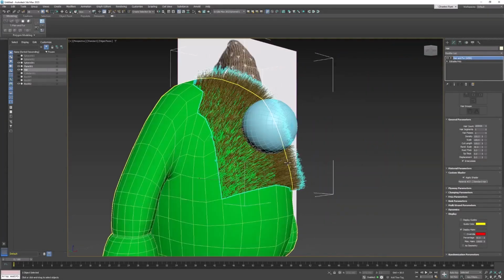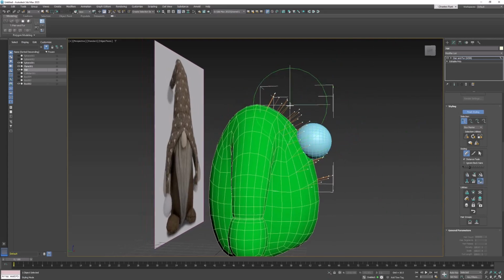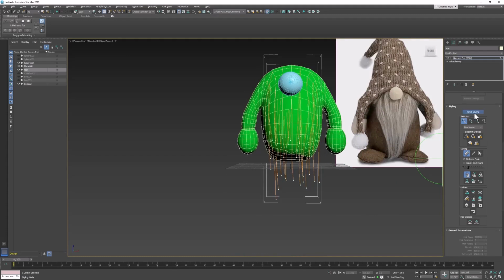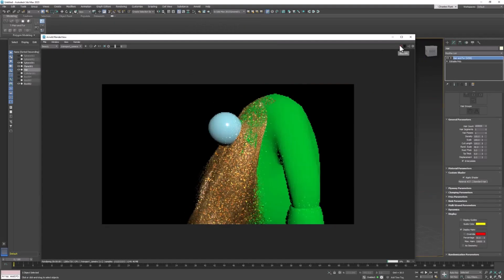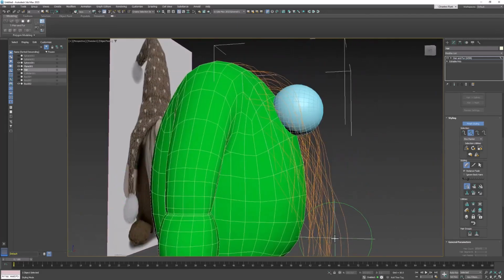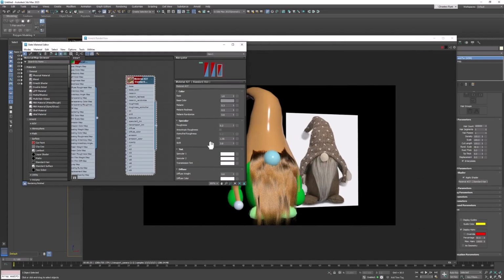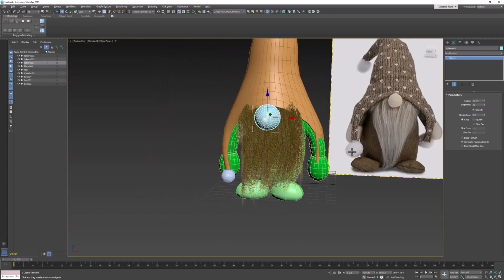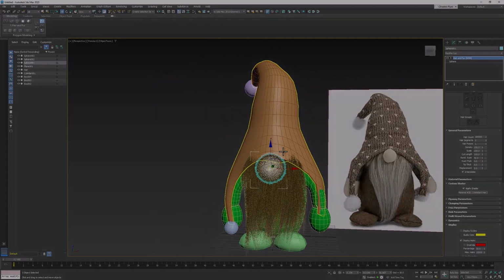3Ds Max: Create a Holiday Gnome 05/06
Create a holiday gnome with realistic hair and fabric textures. In this video, we style the hair and add materials